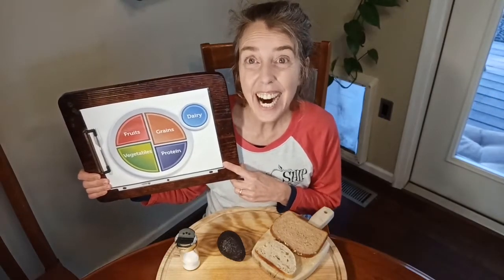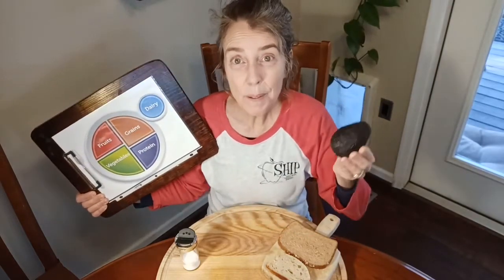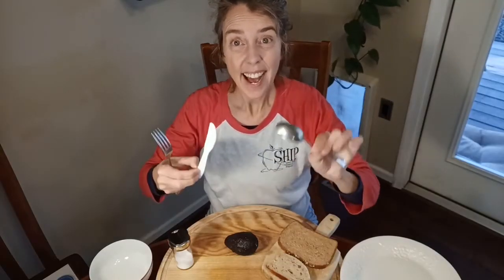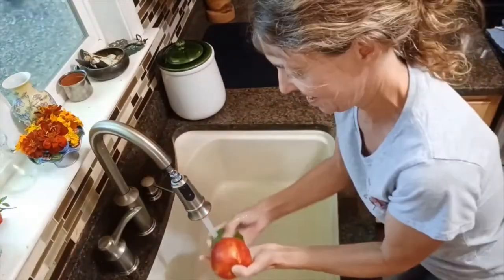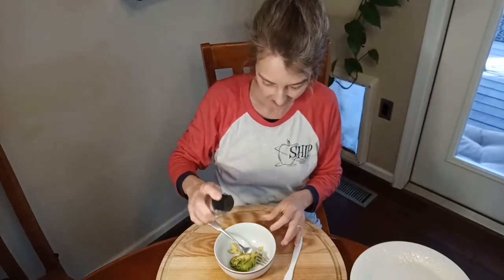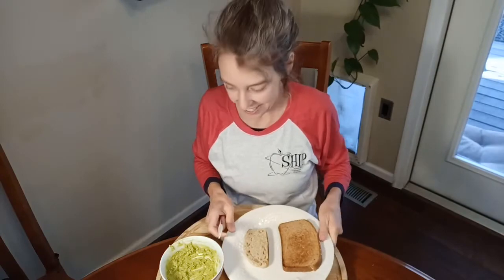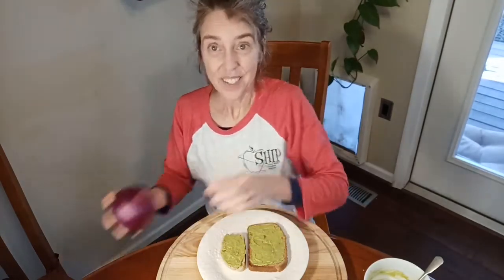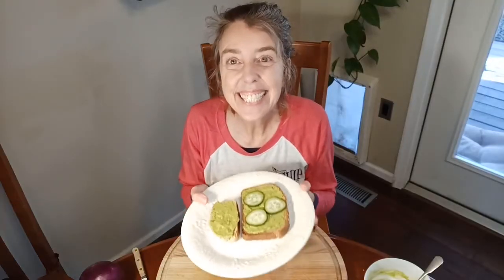Avocado Toast Grades K-2